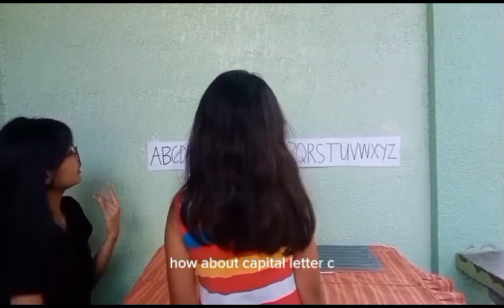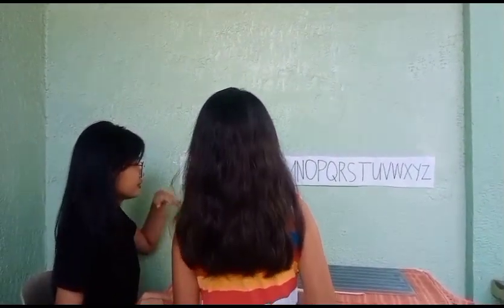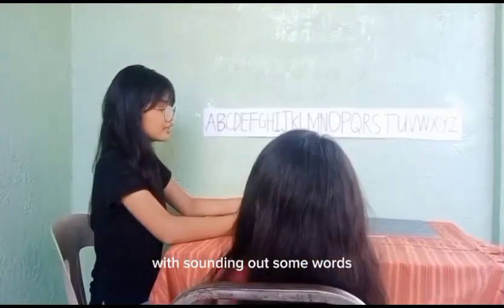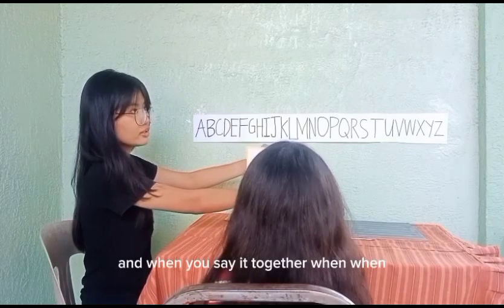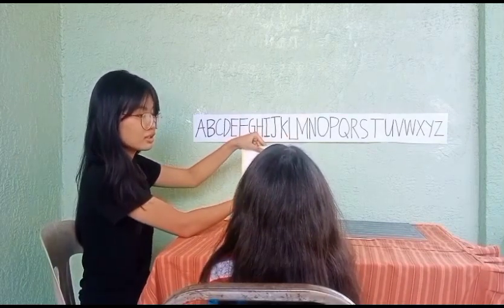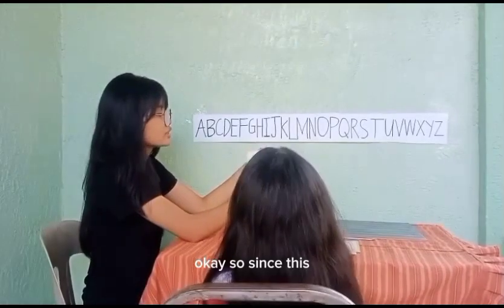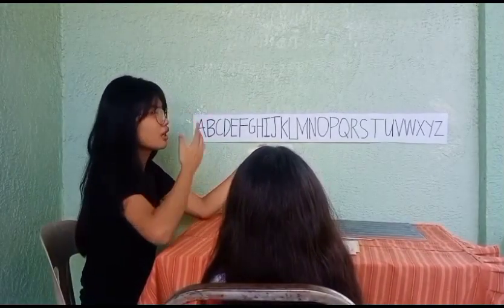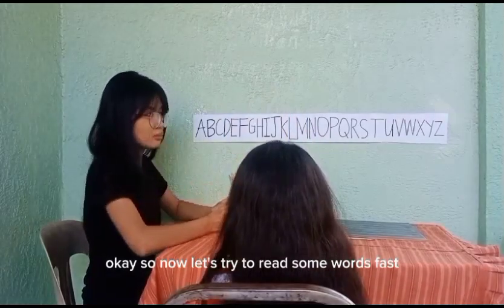WEEK 9 - Day 3 (Lesson 82)